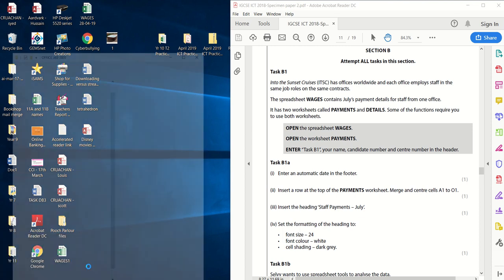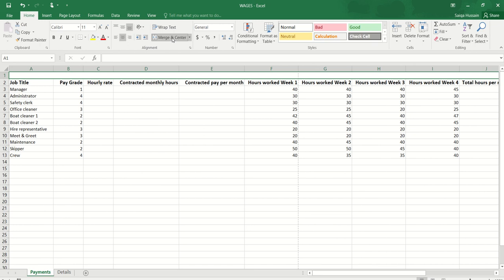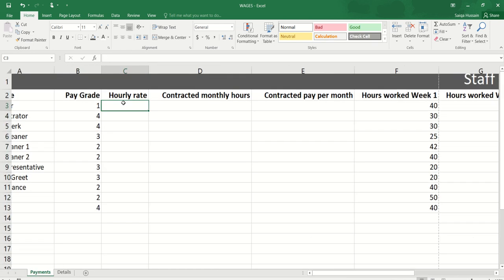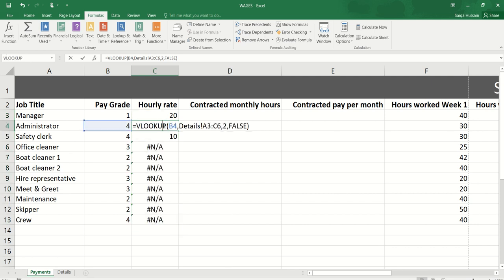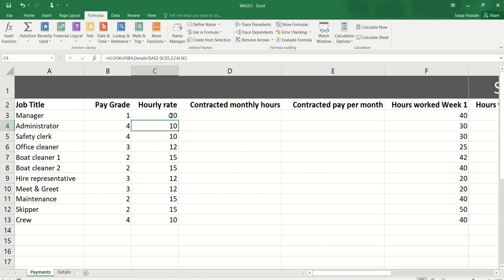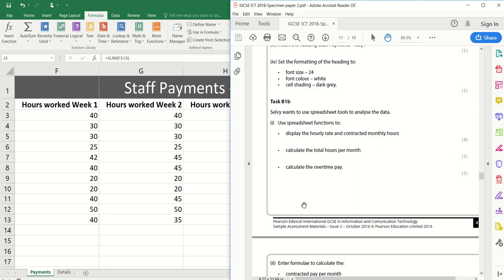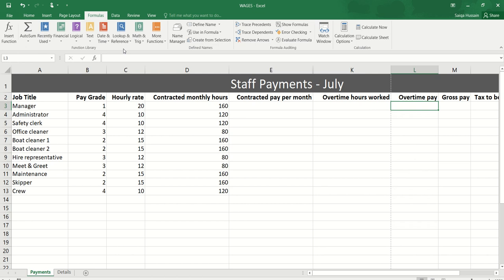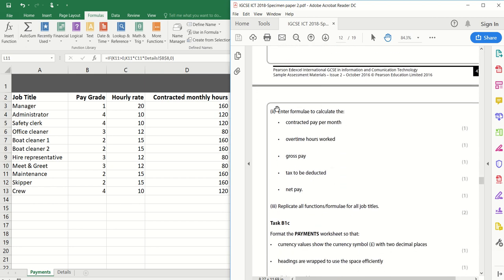iGCSE ICT - Specimen paper 2017/8 - Spreadsheets task - tutorial video 1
This is the first of three videos explaining how to work through the spreadsheets task of the iGCSE ICT specimen paper. The tasks in this video go through how to add a header, automatic date in the footer, format cells and text, use the VLOOKUP function (including naming ranges), SUM function, and If-statement.